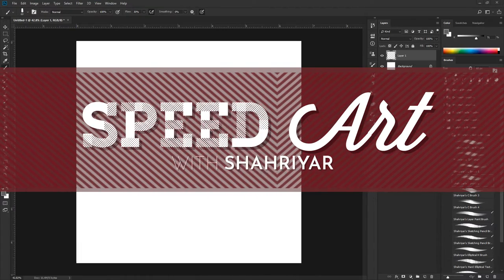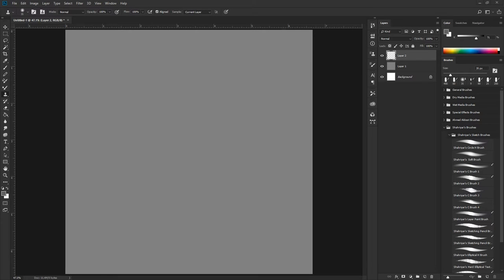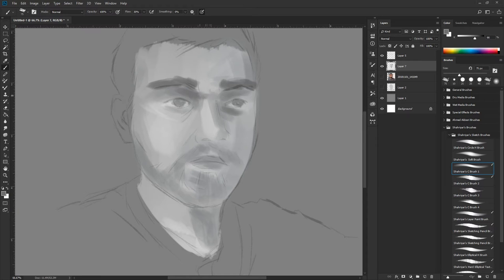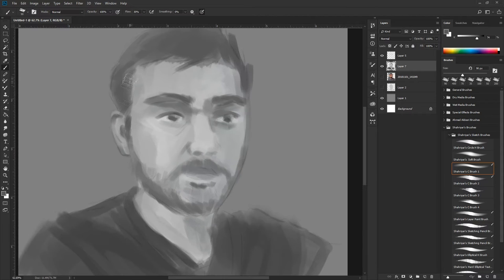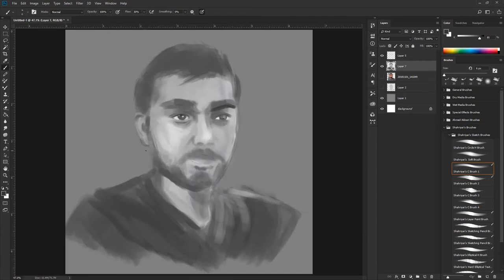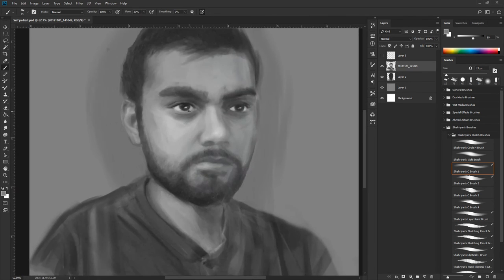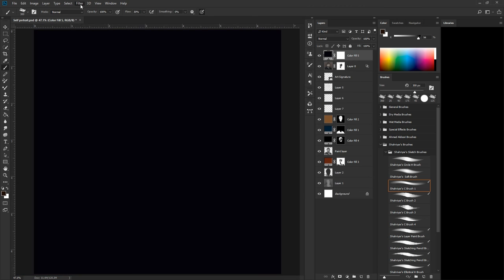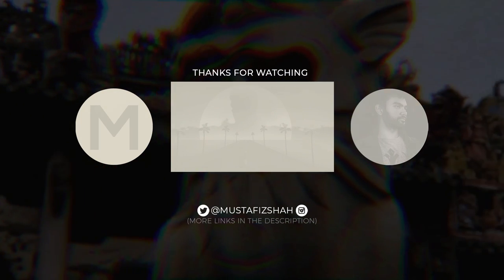Self-Portrait Day 2018 | Speed Art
Finally resuming the "Speed Art" video series Today I plan to show you guys how I did my self portrait for "Self-Portrait Day 2018"